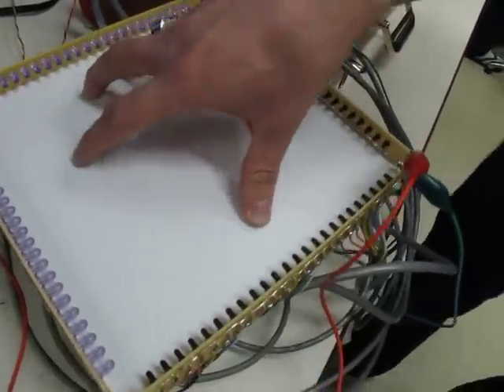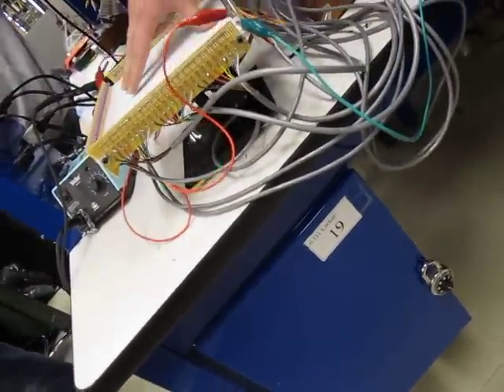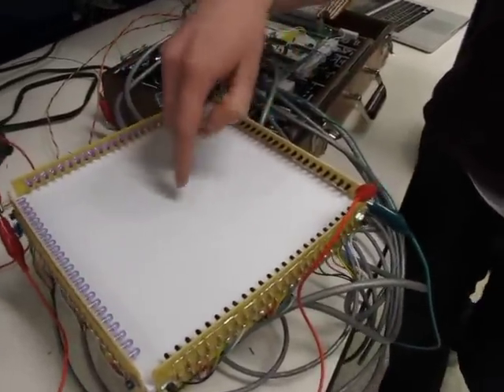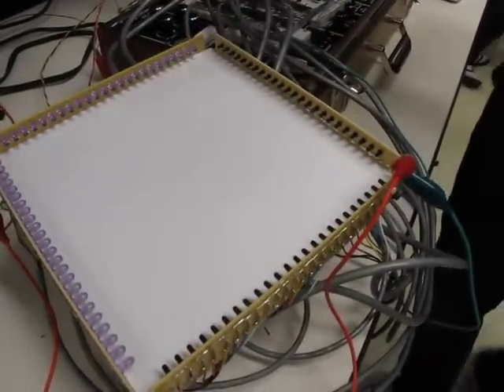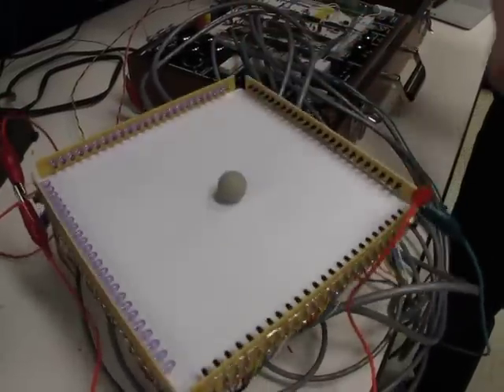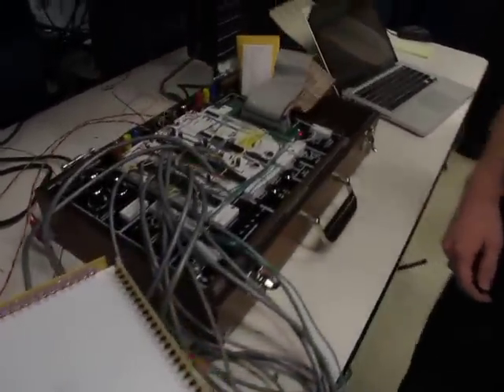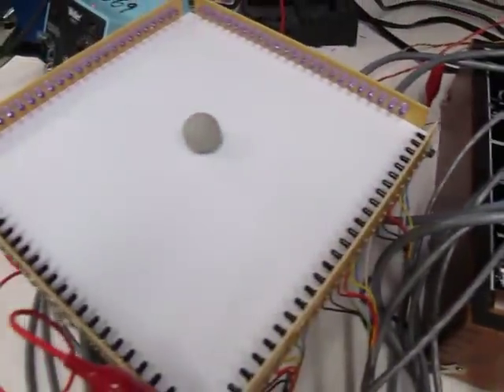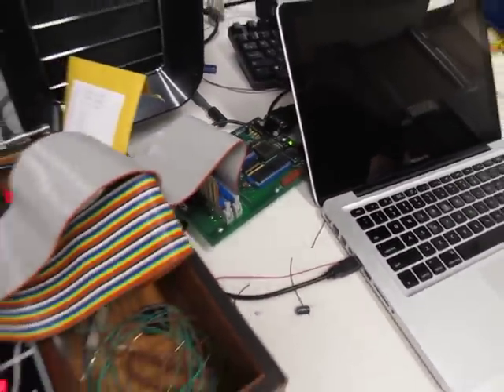6.115 Final Project - Ball and Plate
This is my final project for MIT's 6.115 class - it's a ball and plate balancer constructed from plastic stock and hobby servos.  The ball's position is determined by scanning through LEDs and phototransistors arranged along the edges of the plate, then processed using an Intel 8051 microcontroller programmed in Assembly.